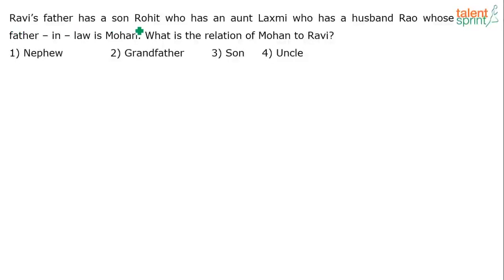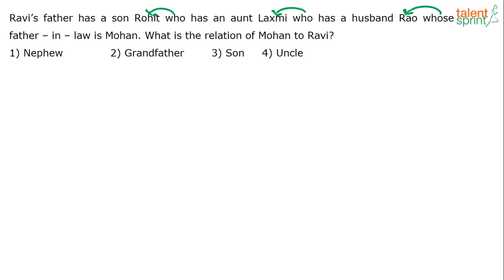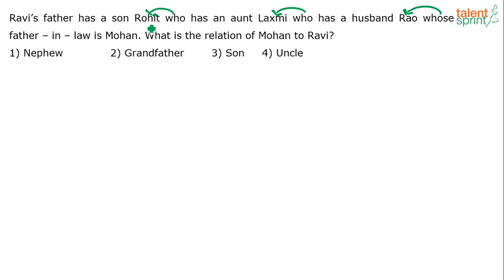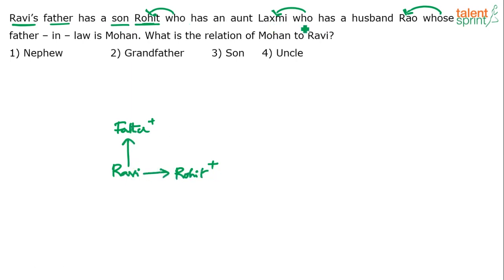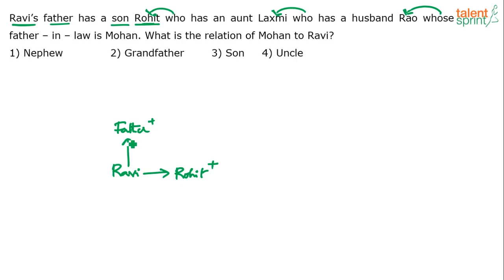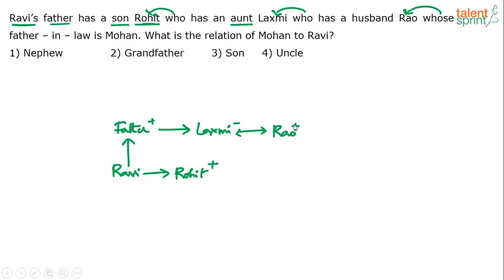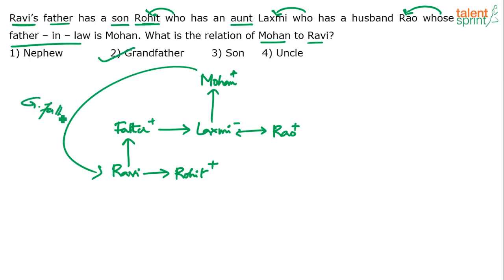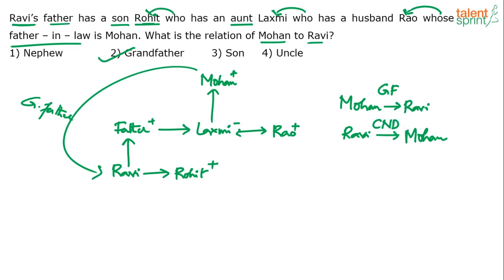Blood Relationship Problems and Solutions | Blood Relations | Additional Example - 9 | TalentSprint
This video contains blood-related problems and its solution has been explained briefly to clarify the concept and basics. Blood relations reasoning tricks with explained examples will help you to practice even much better after learning the tricks. Blood relations questions are common among competitive exams, interviews and you must be aware of shortcuts to save your time while solving them. This video is a good source to understand these insights at one place.